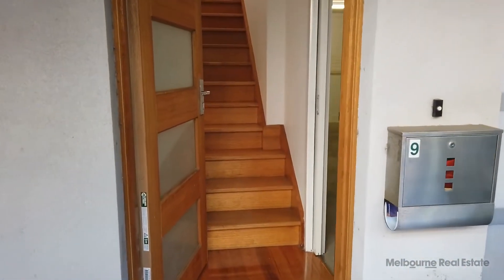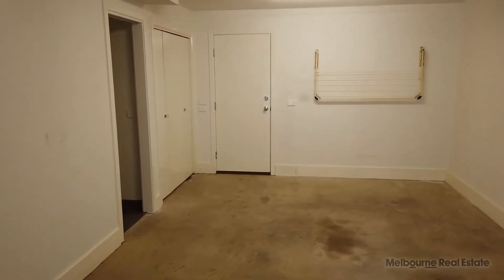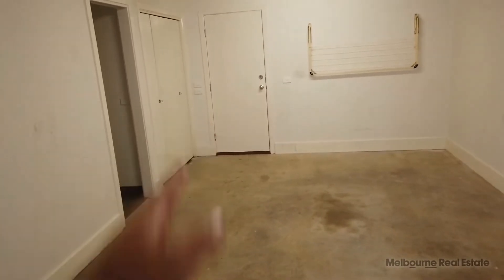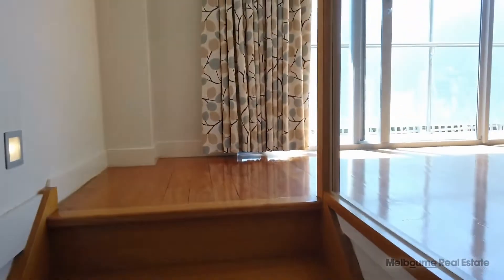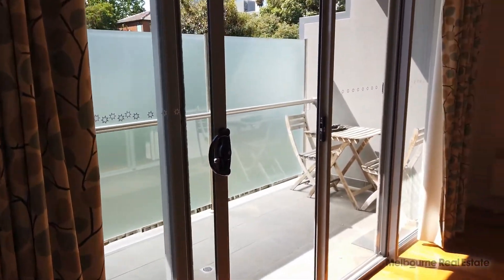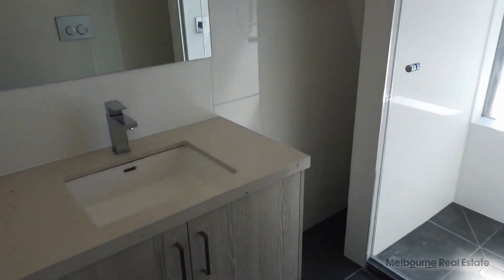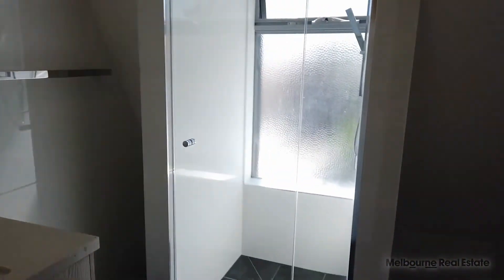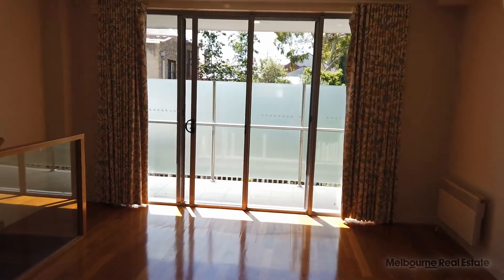Rental Property in North Melbourne 2BR/1.5BA by Melbourne Real Estate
This is a 2 bedroom, 1.5 bathroom, 2 car space property located in North Melbourne. As you enter, there is a garage plus a powder room and laundry on the same level. The main floor features the open living and meals area. It opens up to the balcony that lets plenty of sun flow through the property. There's a great-sized kitchen with a gas cooktop, oven, and dishwasher. Both good-sized bedrooms are on the top level and have built-in robes. There's split-system heating and cooling in the living area and bedrooms.

You can view other properties we currently have available for lease in North Melbourne by clicking here:

Looking for a property manager in North Melbourne? We specialise in property management!

If you are a property owner looking to lease out your property, we’d love to hear from you! You can learn more about our award-winning North Melbourne property manager services by visiting:

12 Yarra St, South Yarra VIC 3141